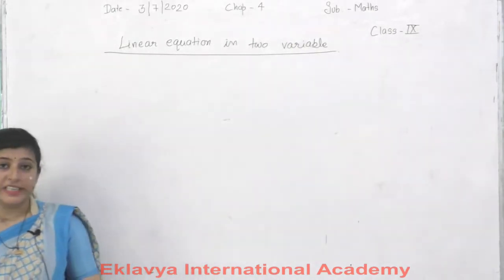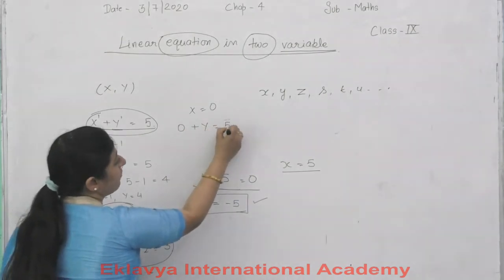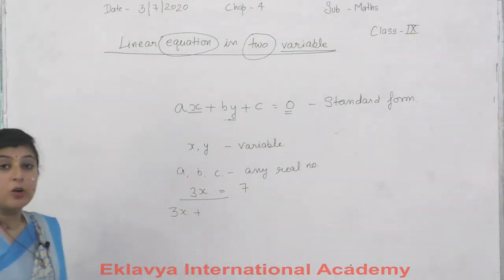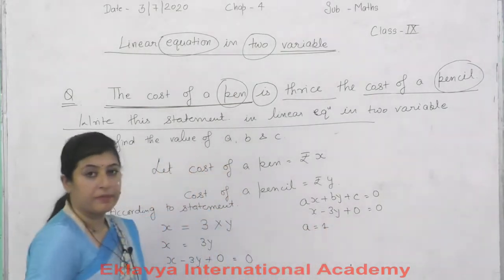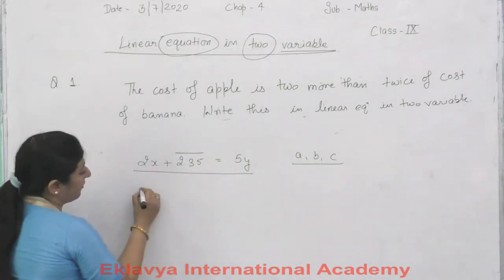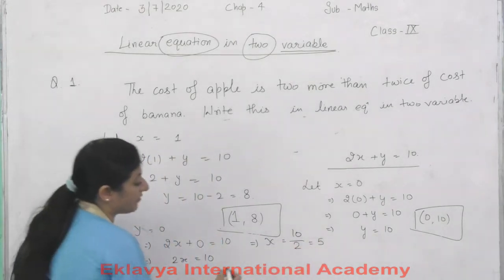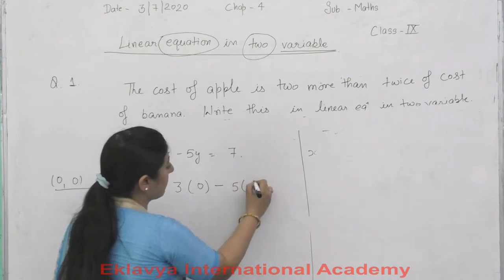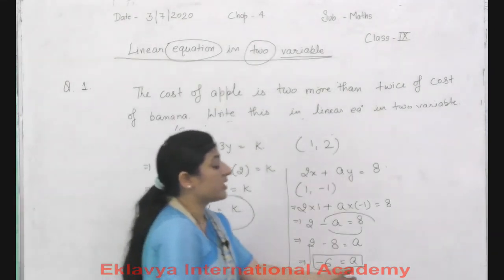IX Maths Ch 4 Linear equation in two variable part 1